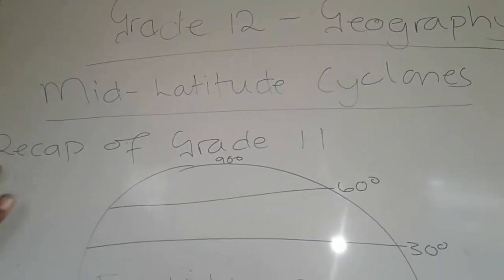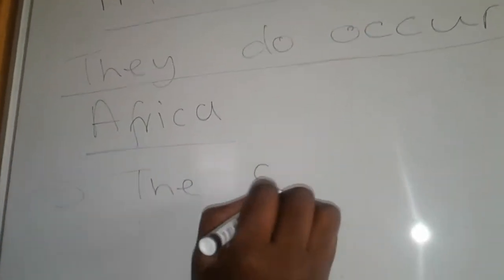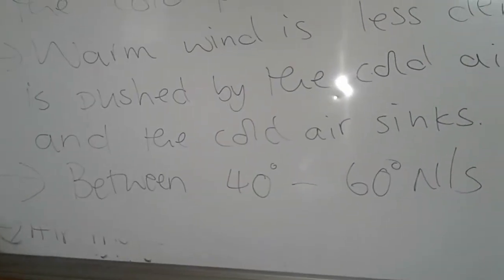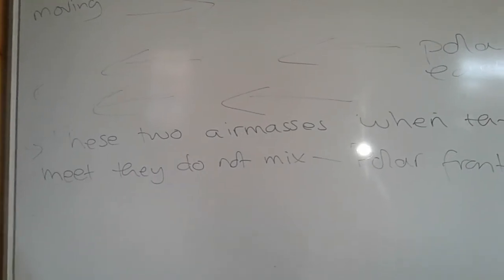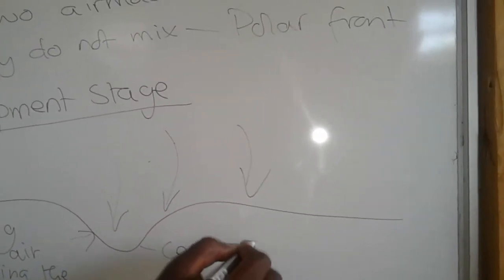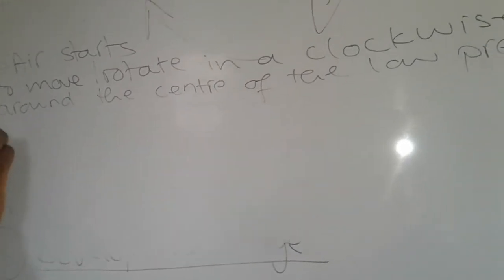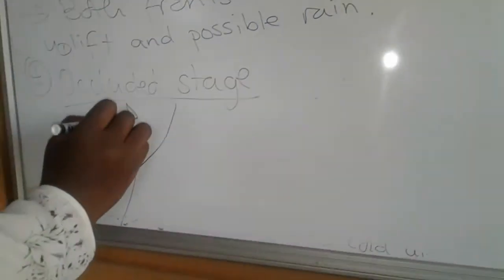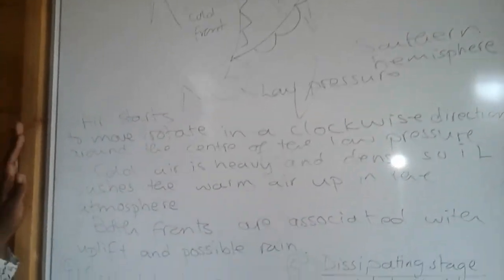Gr 12 mid latitude cyclone 1